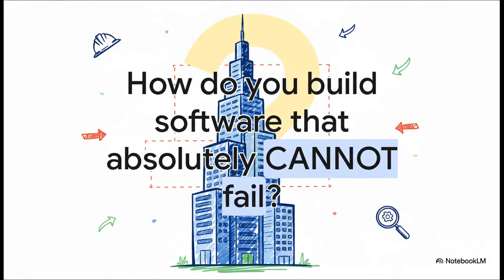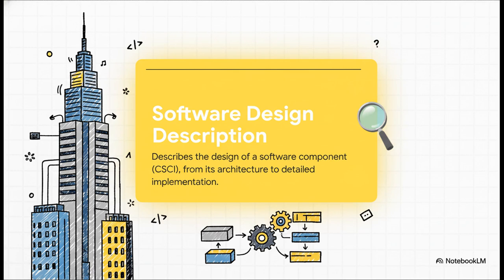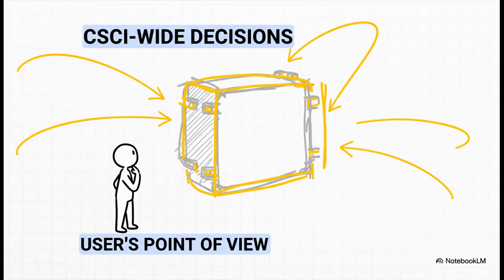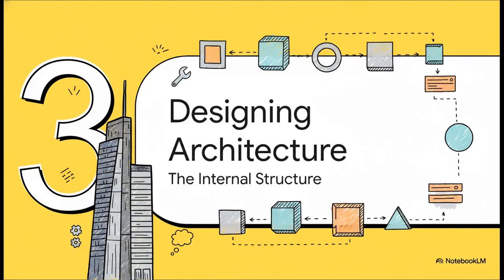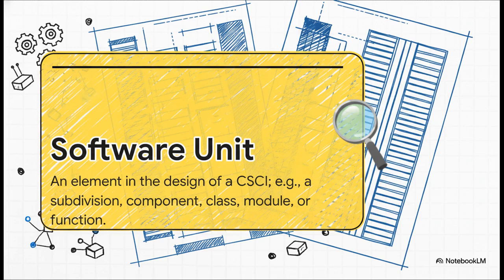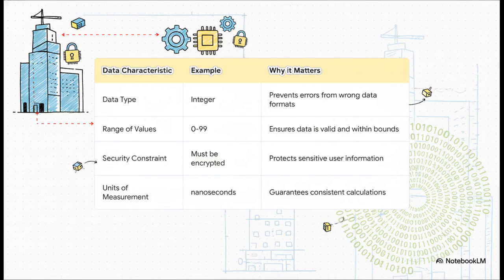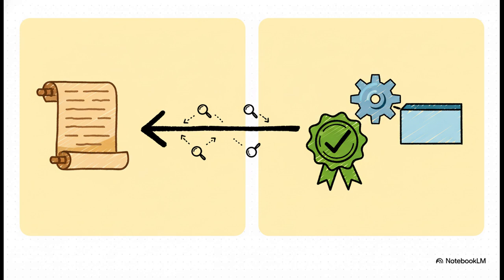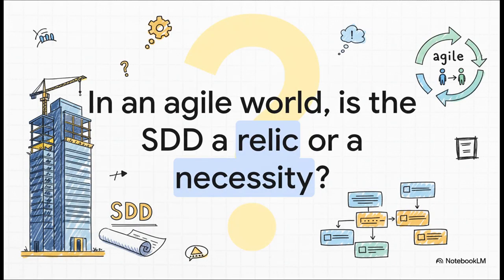System and Software Design: Software Design Description (SDD)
The Software Design Description (SDD) describes the design of a Computer Software Configuration Item (CSCI). It describes the CSCI-wide design decisions, the CSCI architectural design, and the detailed design needed to implement the software. The SDD may be supplemented by Interface Design Descriptions (IDDs) (DI-IPSC-81436) and Database Design Descriptions (DBDDs) (DI-IPSC-81437).

The SDD, with its associated IDDs and DBDDs, is used as the basis for implementing the software. It provides the acquirer visibility into the design and provides information needed for software support.

This Data Item Description (DID) contains the format, content, and intended use information for the data product resulting from the work task described in the contract statement of work (SOW).

This DID is used when the developer is tasked to define and record the design of a CSCI.

Designs pertaining to interfaces may be presented in the SDD or in IDDs.
Designs pertaining to databases may be presented in the SDD or in DBDD.